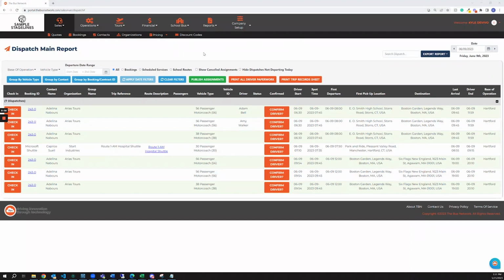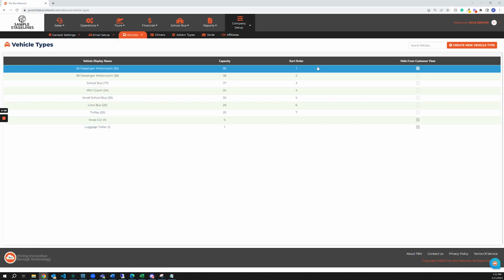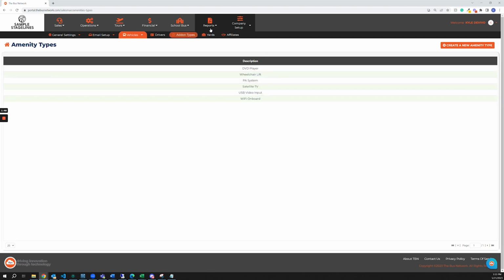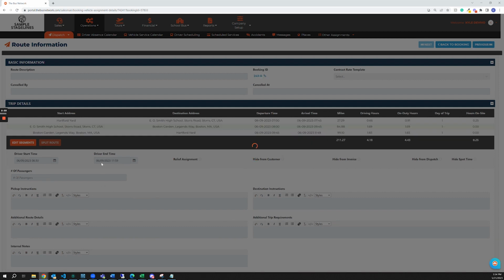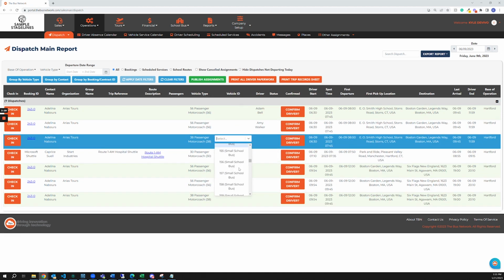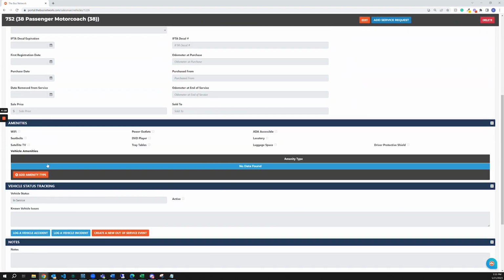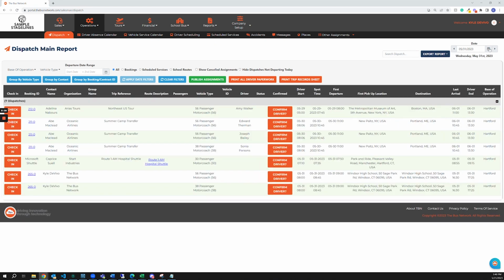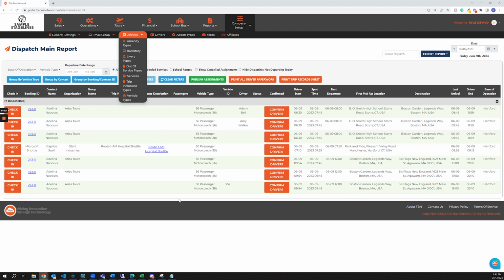Amenity Types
Using TBN's amenity types you can set amenities on the Quote or Booking level that are required for your customers trips and ensure that the vehicles that are dispatched have those amenities.